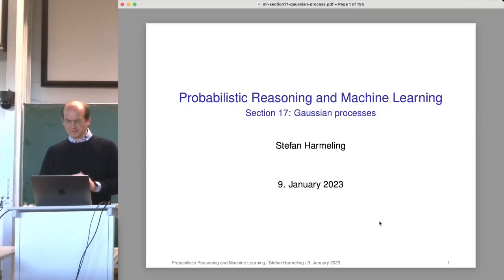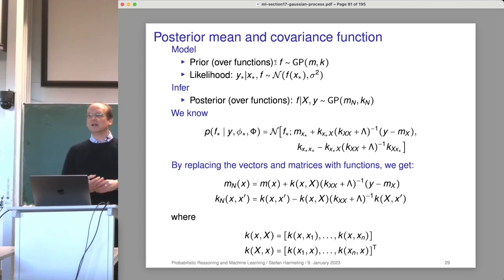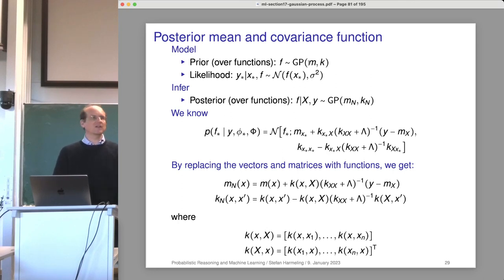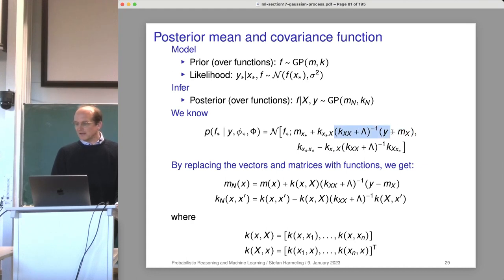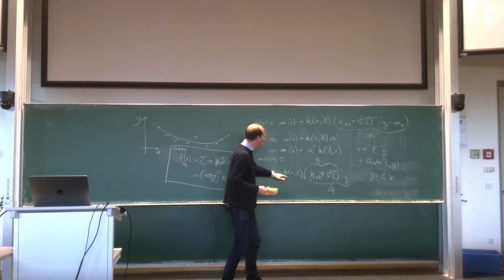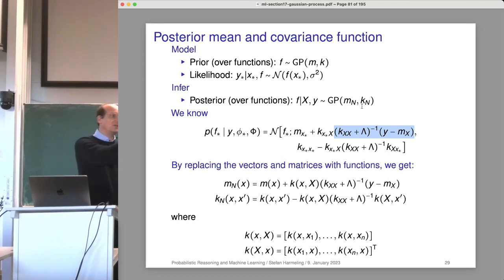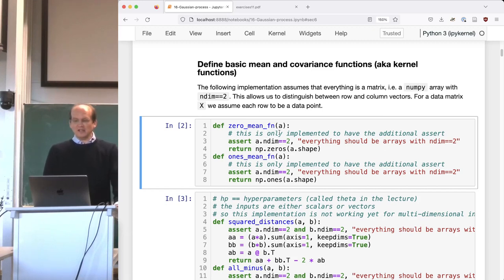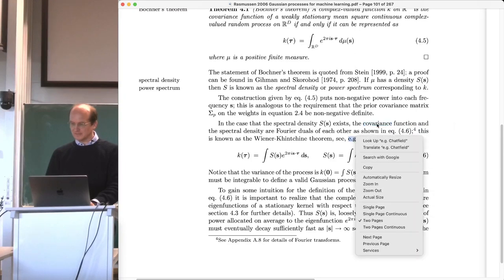2023-01-11 PRML - Gaussian processes implementation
Introduction to Gaussian Processes (2)
Implementation